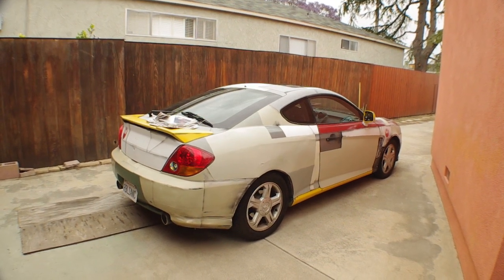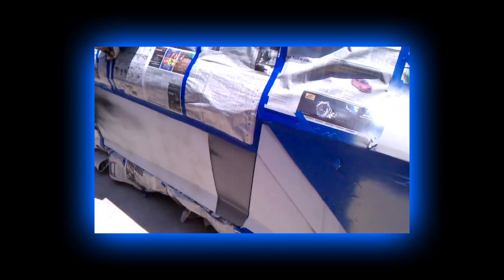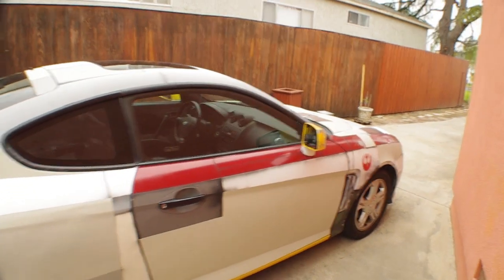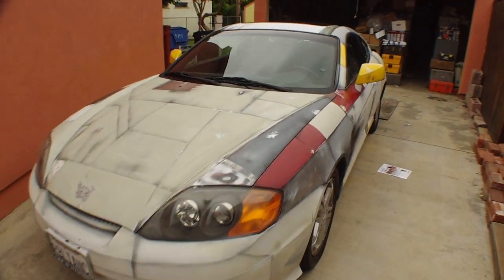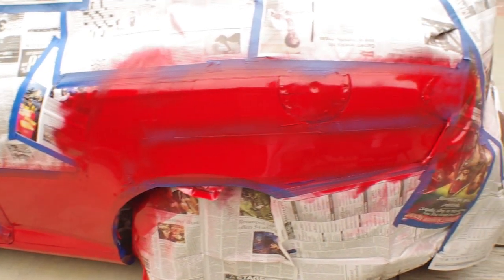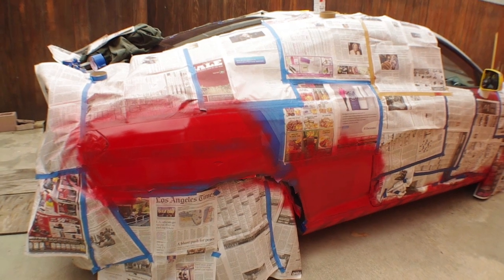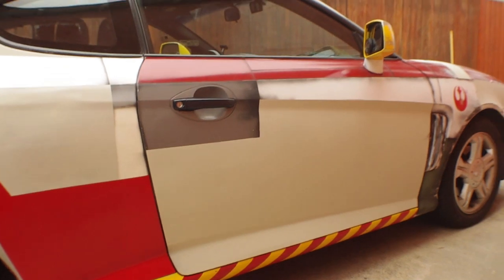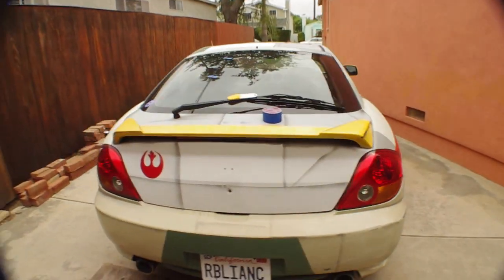Project CarFighter: 10 Now we're talking!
Working from a vague concept and winging the actual design, I'm painting my car star wars style.

It started a few years ago when I scraped up the psgr side door on a pylon.  With the the car paid off, I figure it's time to have fun!

This is my third such vehicle painted. A Suzuki Bergman and a '96 Chevy Corsica hatchback previously, now it's a Tiburon.